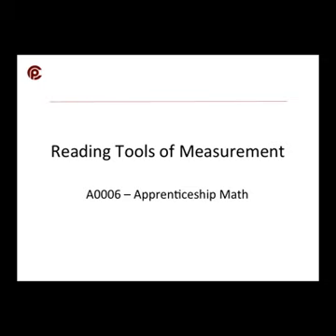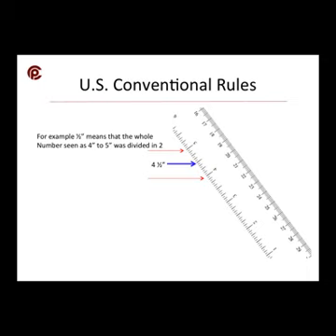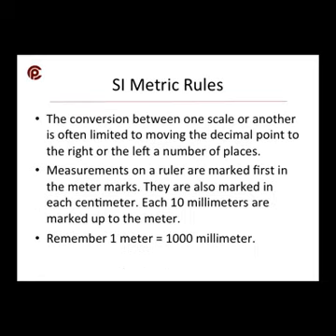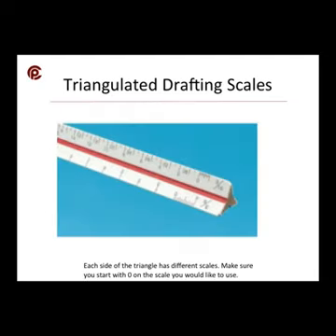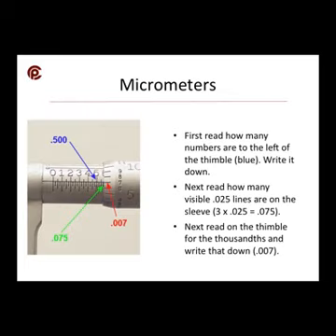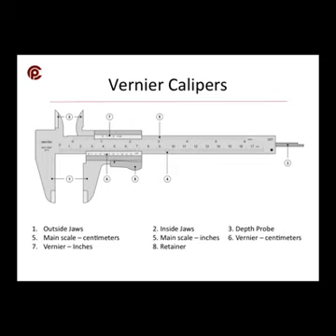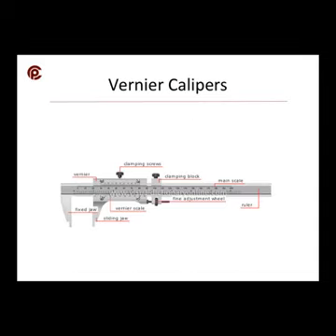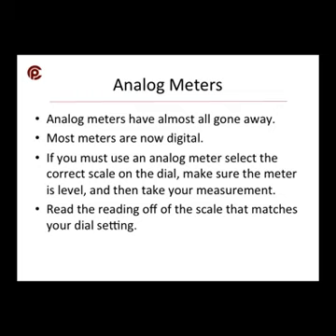Tools of Measurement